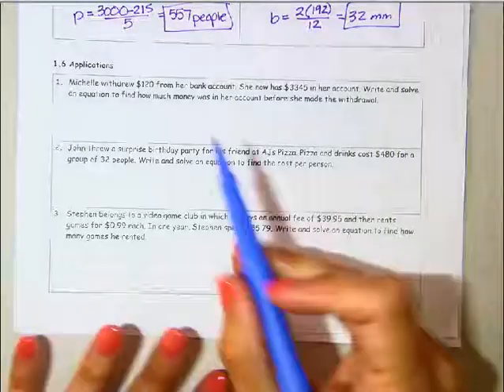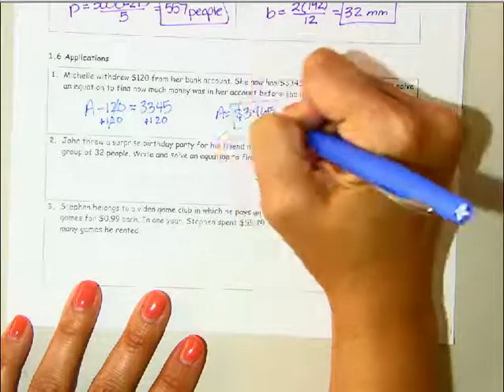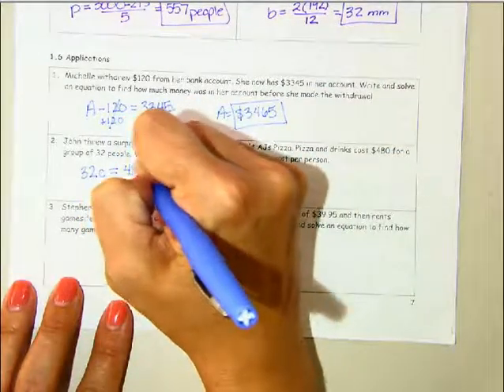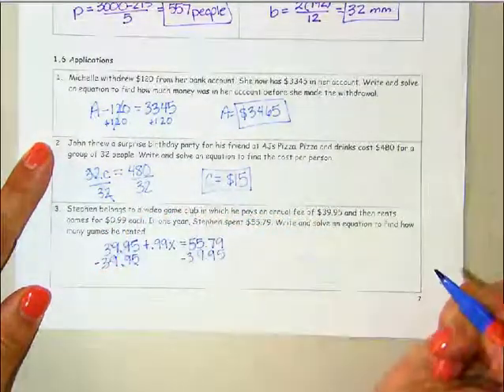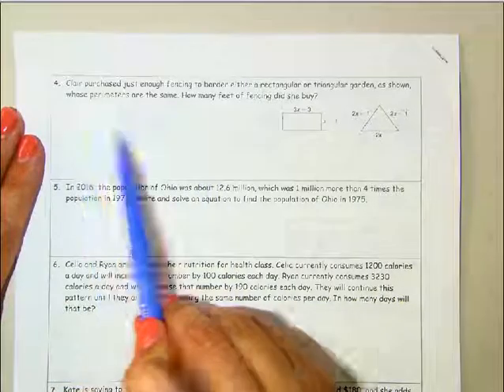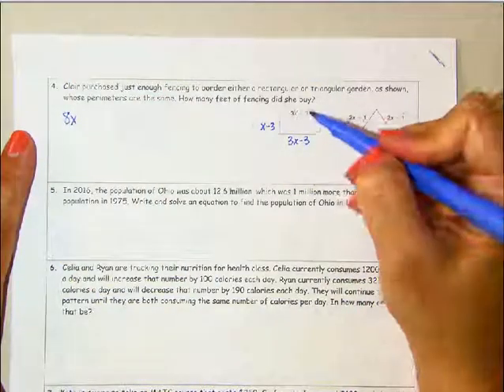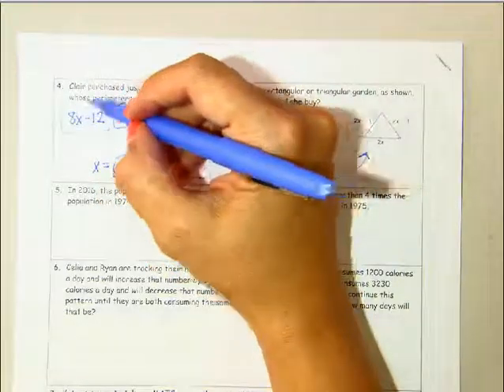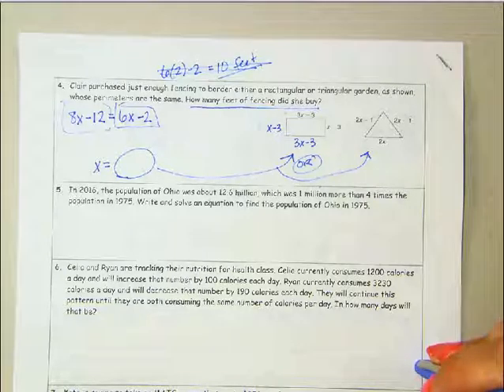A1 1.6 Notes Video